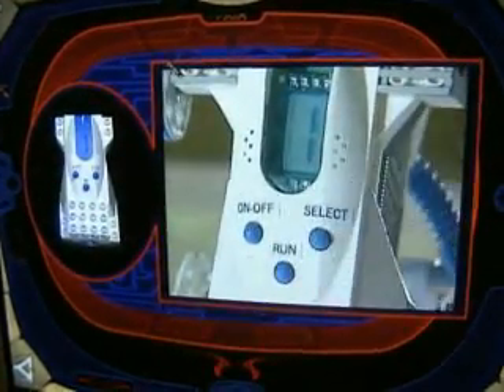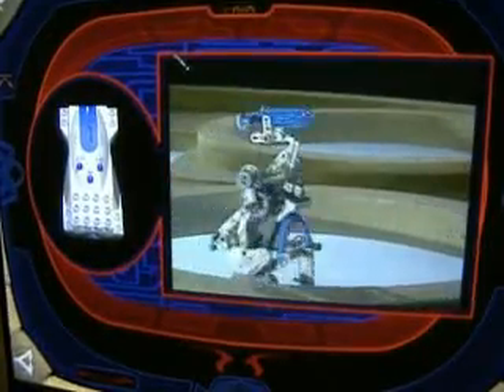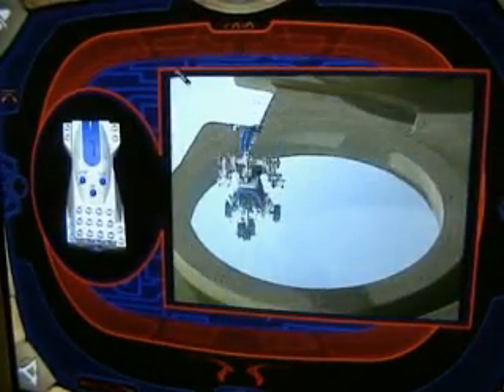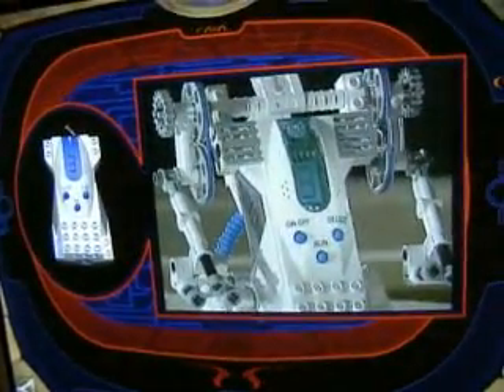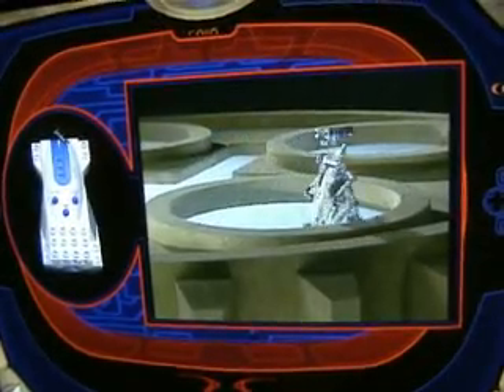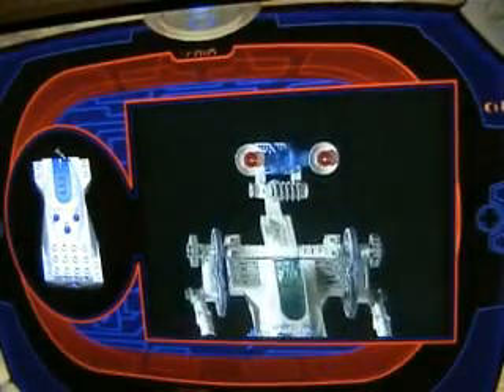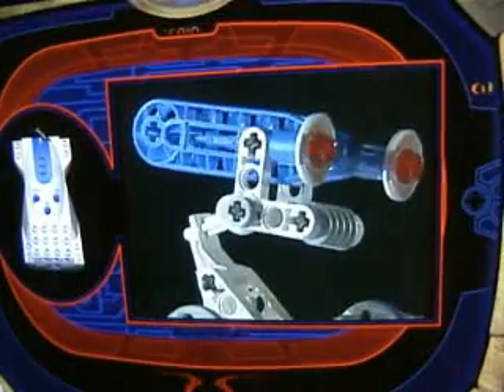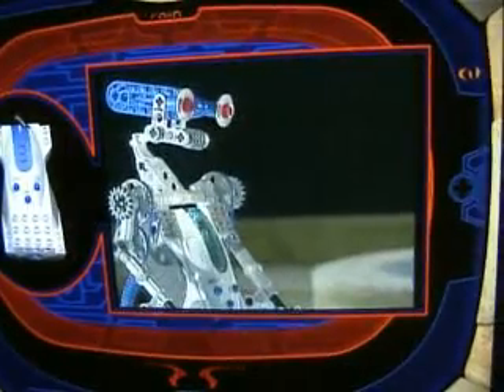Lego Robort demo_Star war Droid kit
樂高機器人示範_星際大戰Droid套件
_DROID Develope Kit used Miro Scout bring Droids to life.